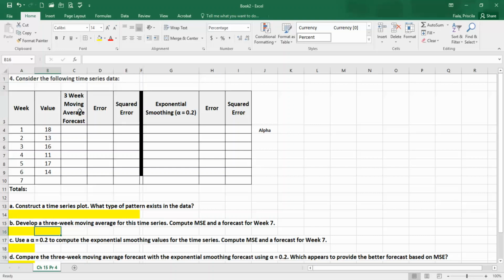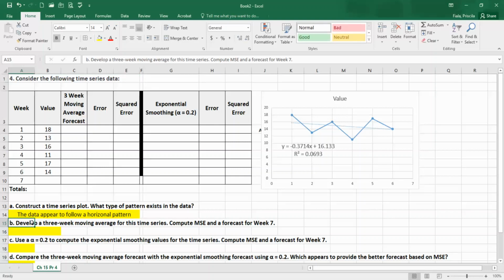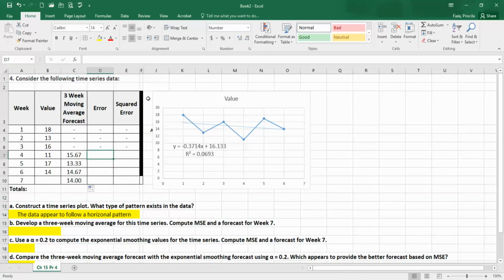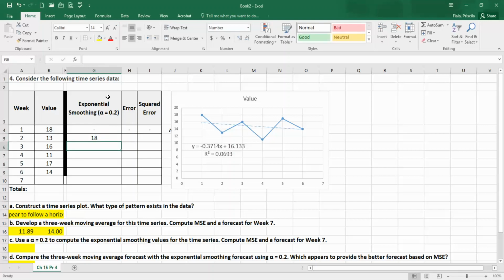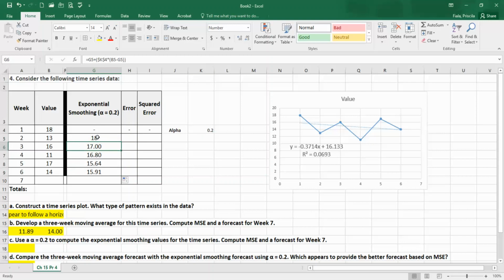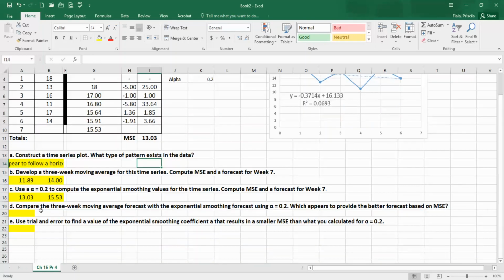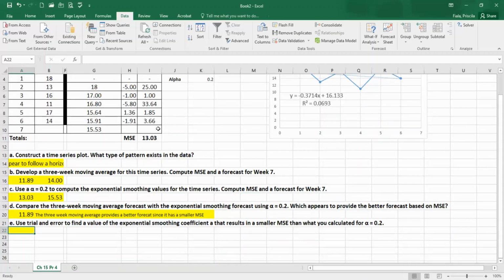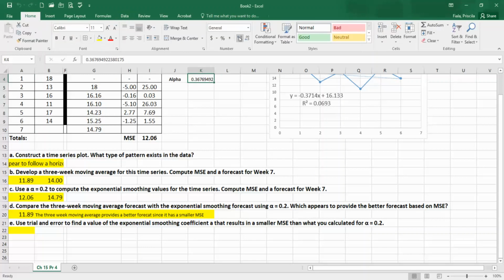MSC 3371 WK1 Ch15 Pr5